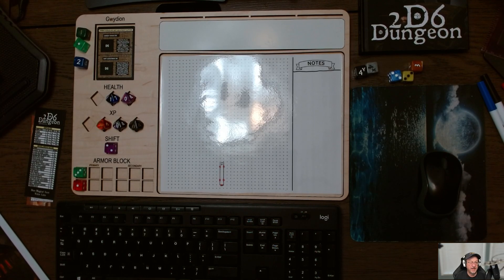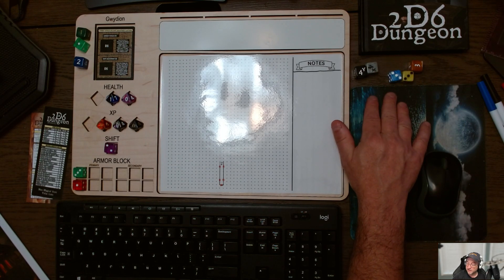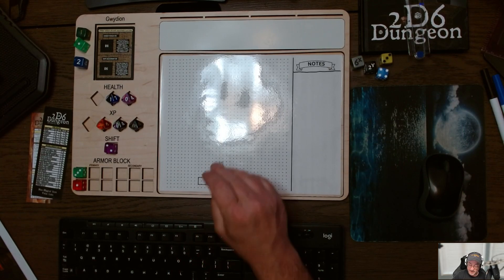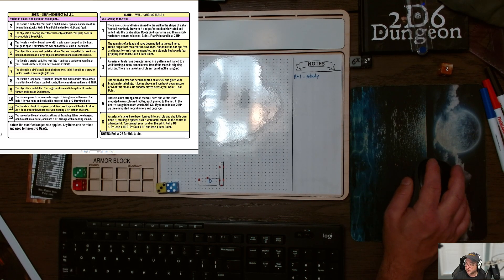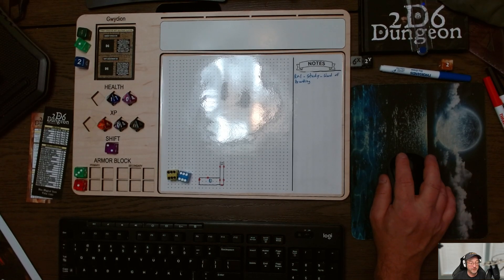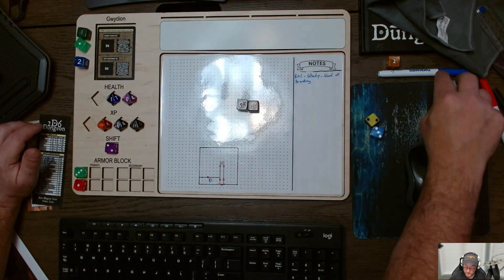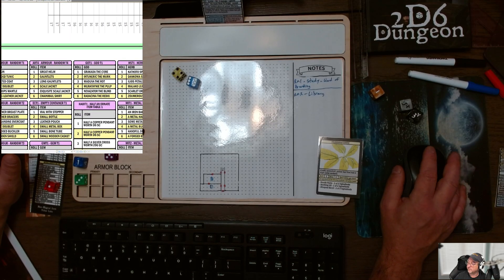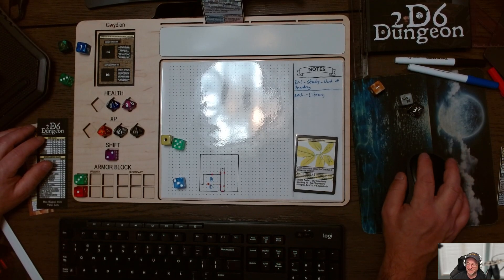2d6 Dungeon - Gwydion Enters the House! (Episode 1)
This is a liveplay of 2d6 Dungeon, Haunted House Expansion.  Let me know what you think!  Links to the game and play aids below: